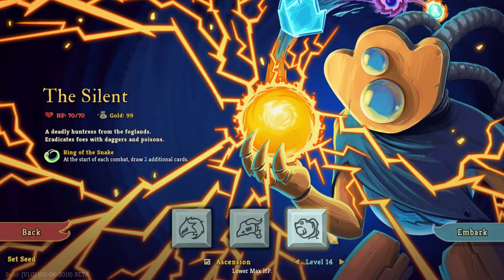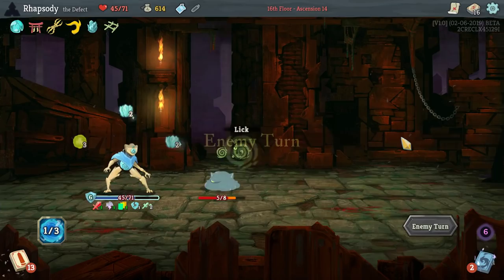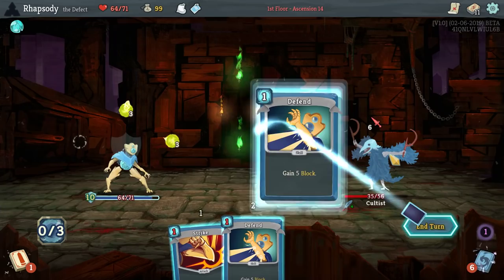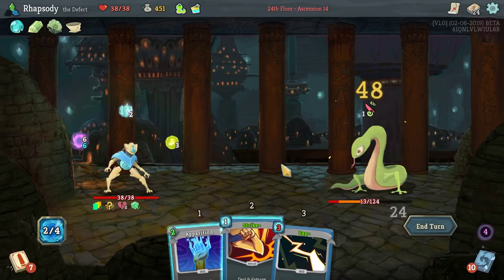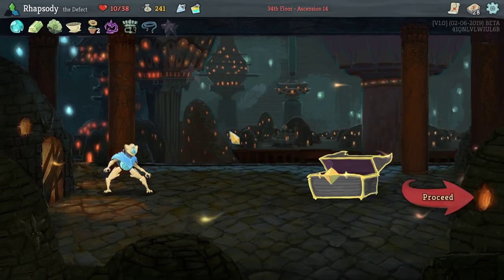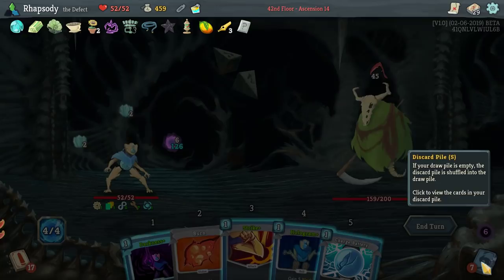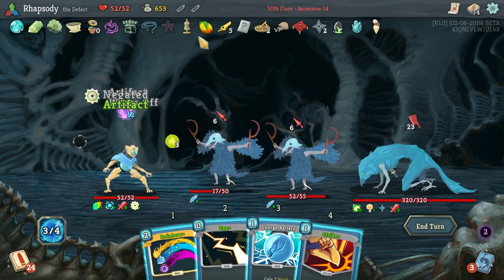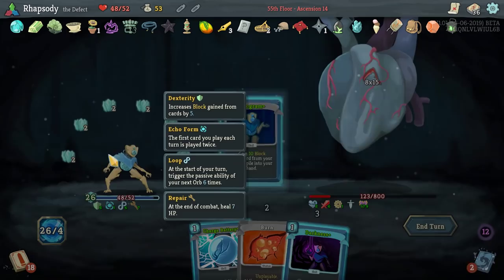Let's Play Slay the Spire: Outs - Episode 60